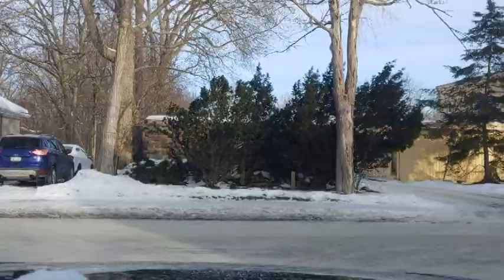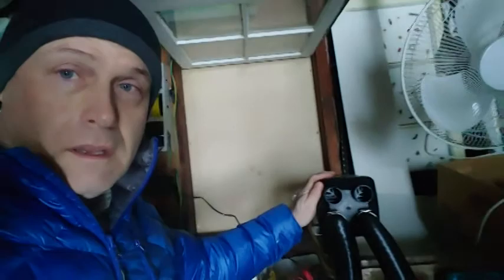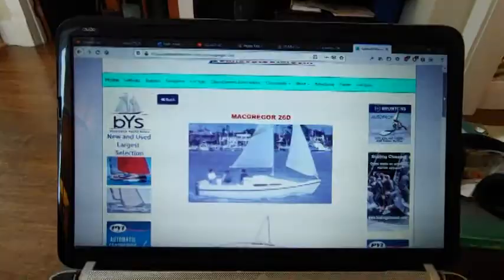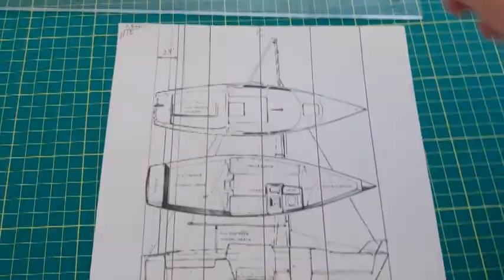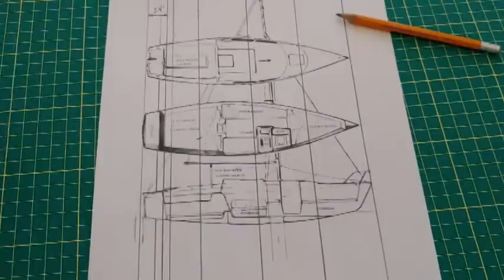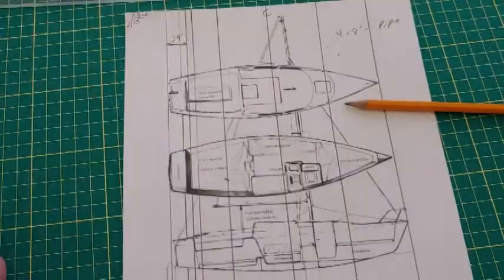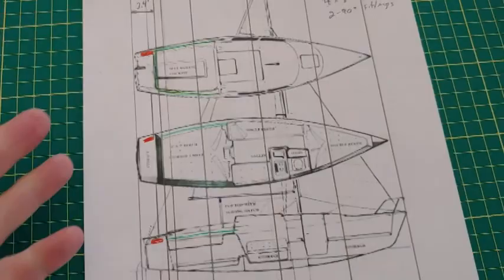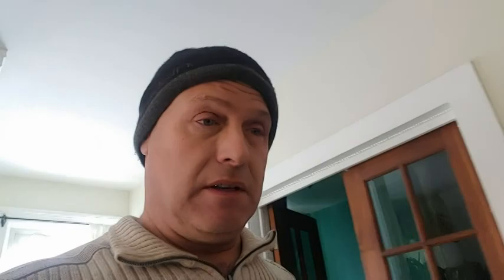Fitting a Drawing